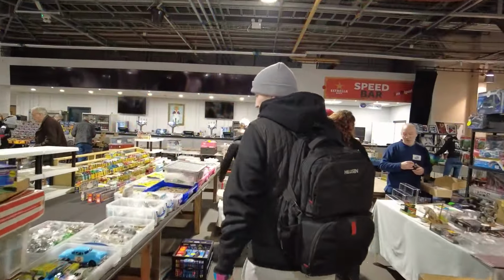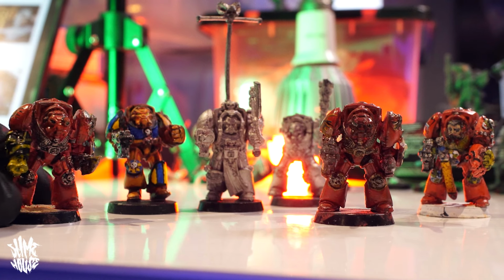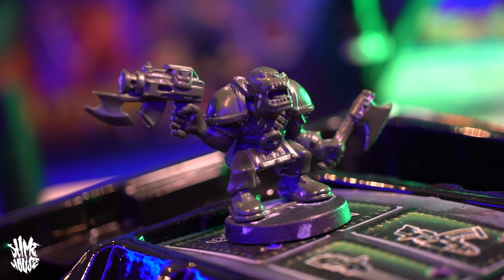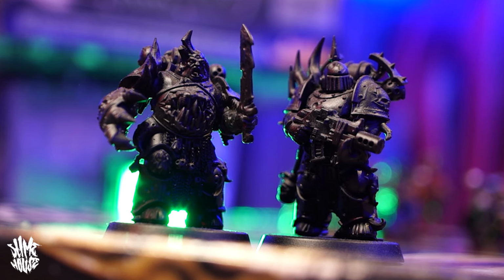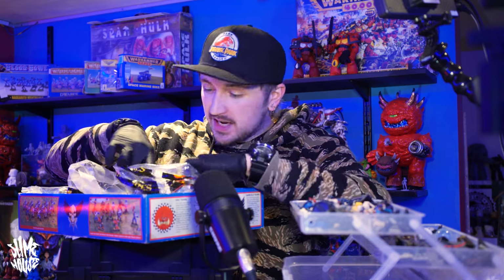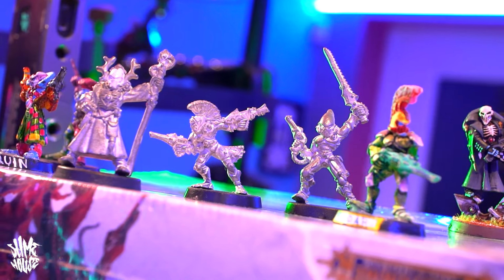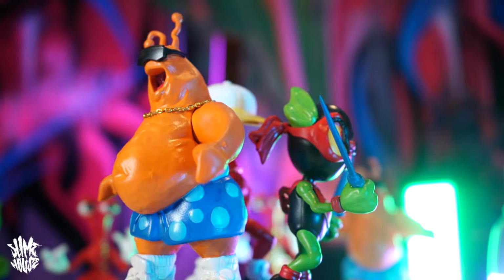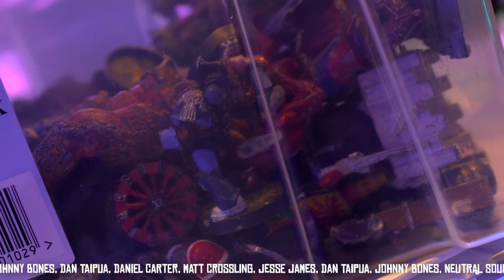100's of MINIATURES with Potential! - My vintage GAMES WORKSHOP collection.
Amazon wish-list

Check out @Dan_Does and what we got up to while he was staying with me up North!

Check out @jordansorcery for Warhammer facts and lore!